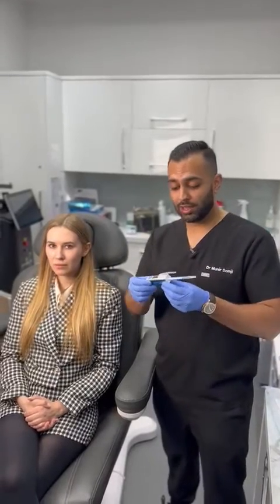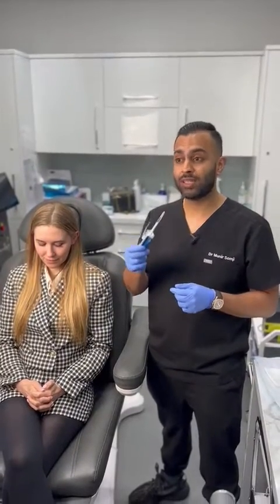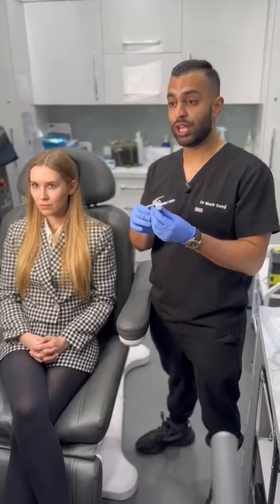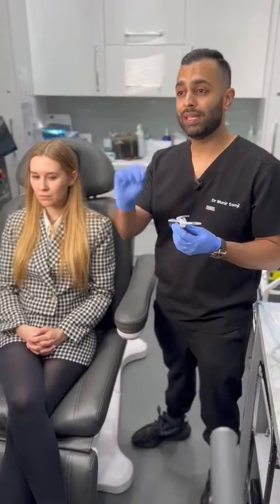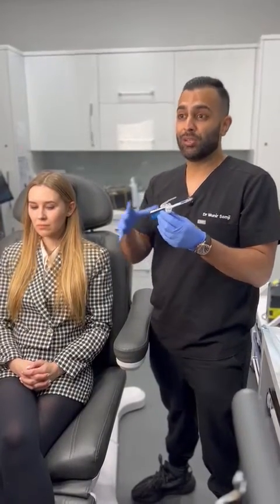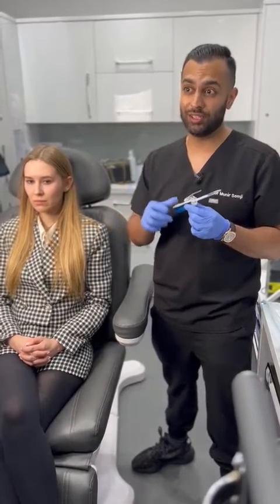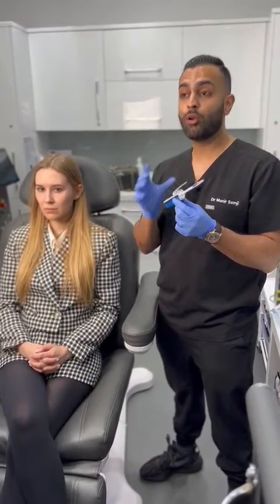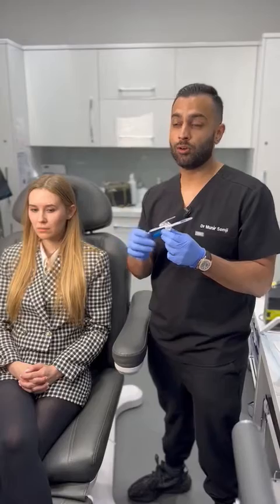Botulinum toxin with Juvapen Expert - hear from Dr Munir Somji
Swiss precision meets Botulinum Toxin. Dr Munir Somji, from Dr Medispa Clinic in London, explains how Juvapen Expert improved his toxin treatments from a clinical perspective.

Juvapen Expert is a CE-marked medical device for both aesthetic and therapeutic applications of botulinum toxin.